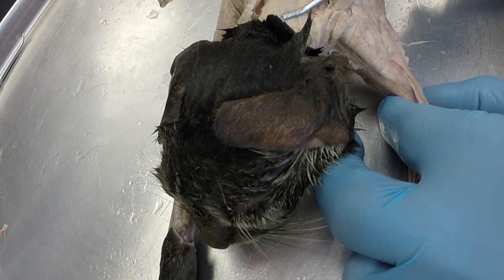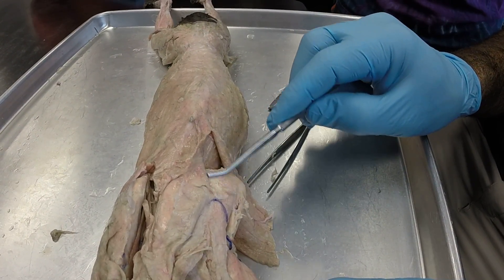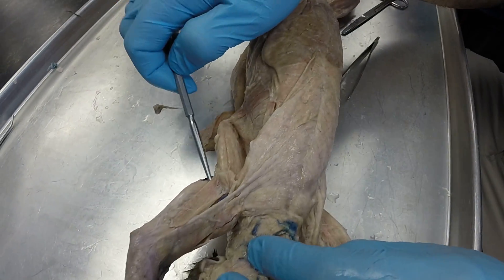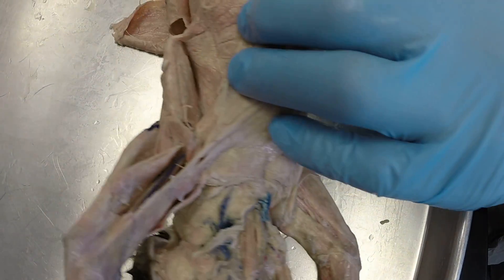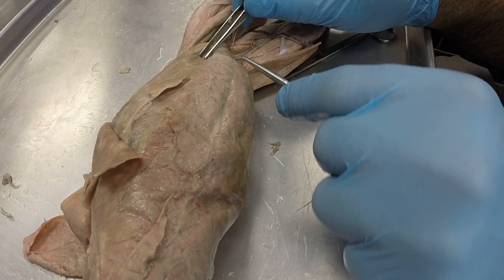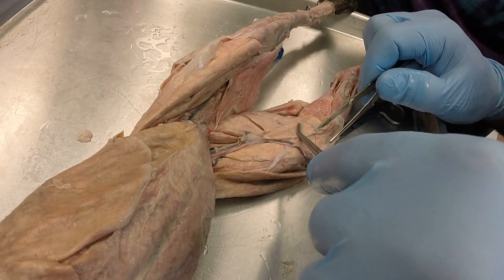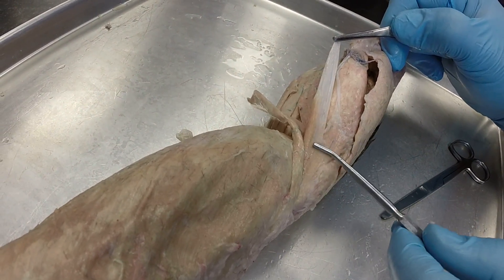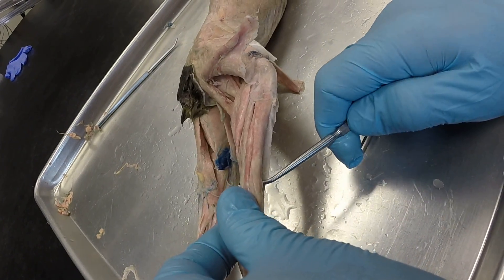Prof. Shawn Villalpando reviews some cat muscles Fall 2016 practical 2